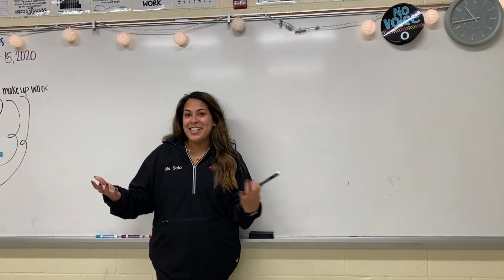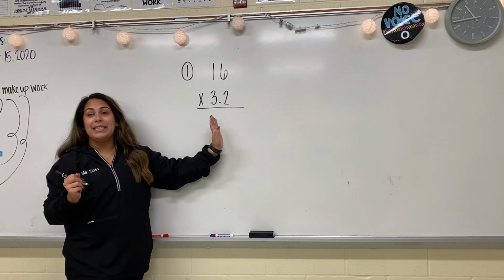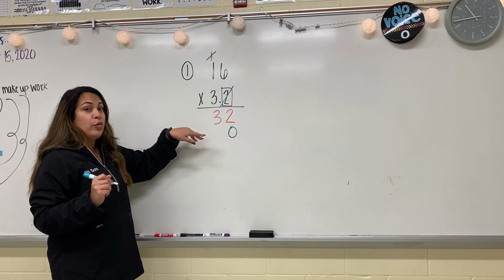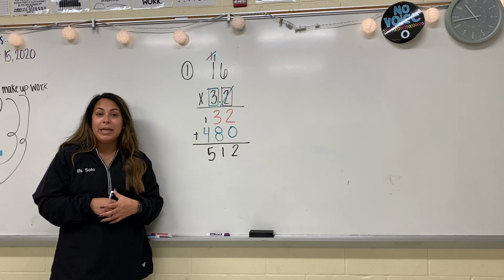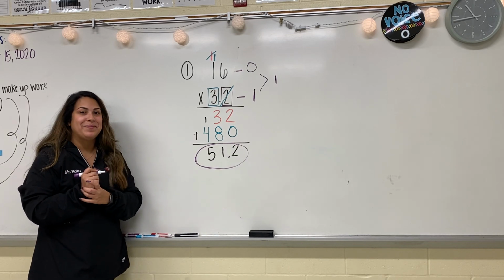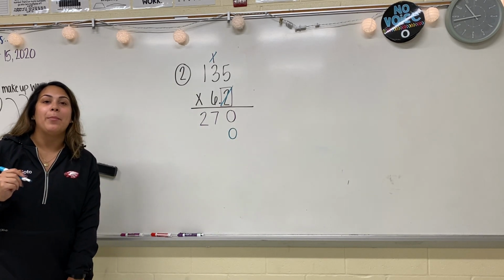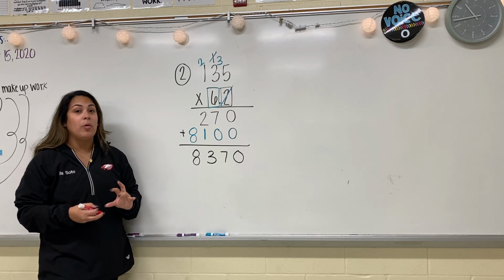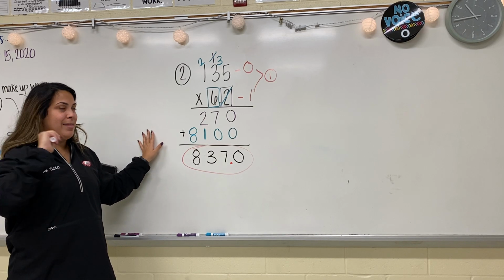Multiplying Decimals pt 1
This is part 1 of the Multiplying Decimals lesson. You will need to use a clean sheet of paper and pencil to write down the problems she is solving.